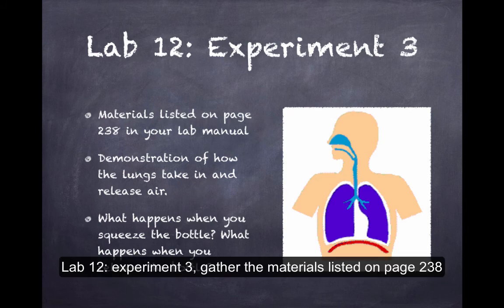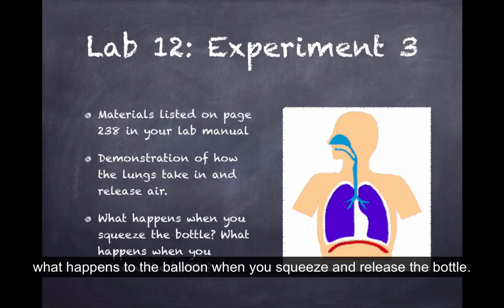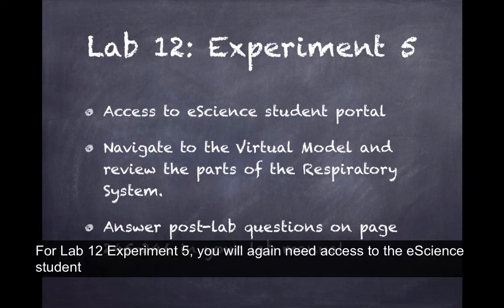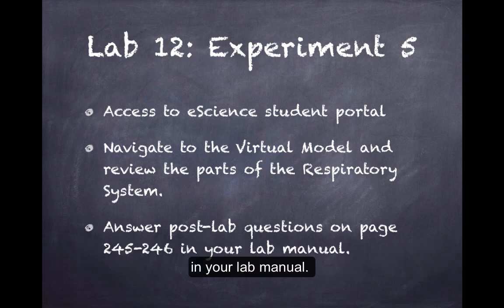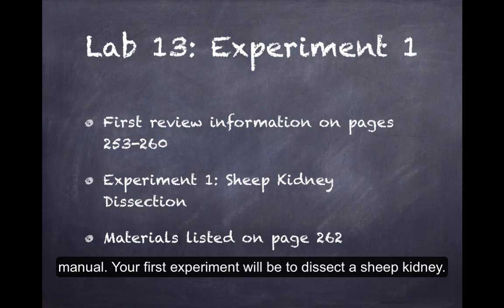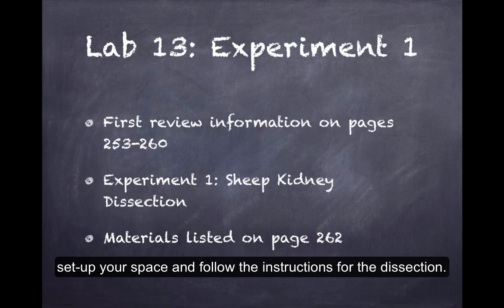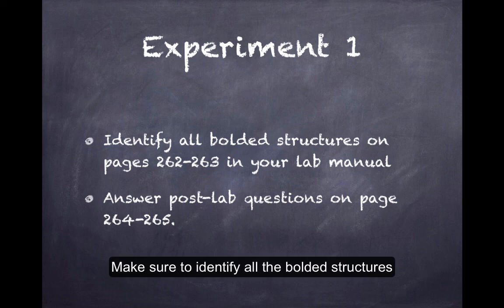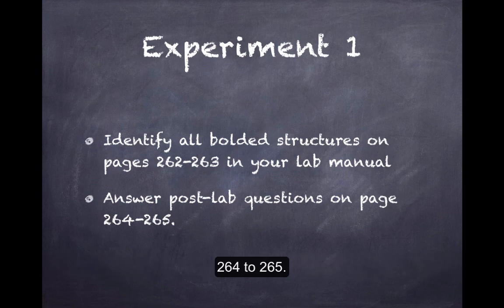Week 8 LabVid